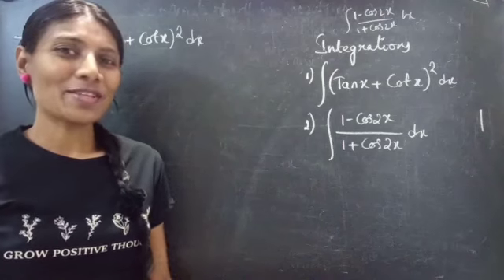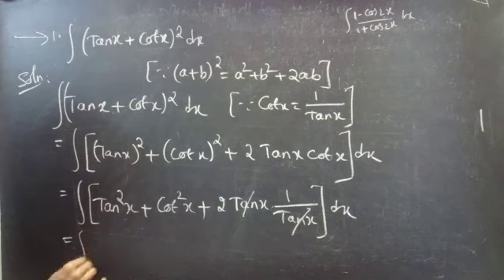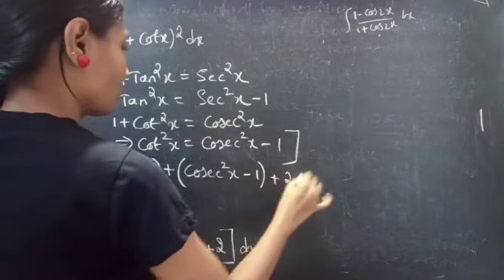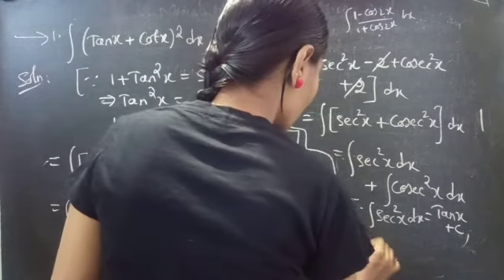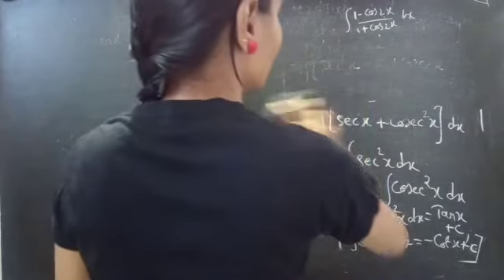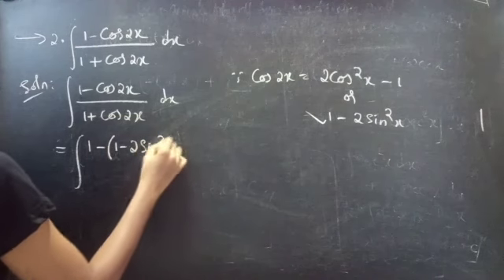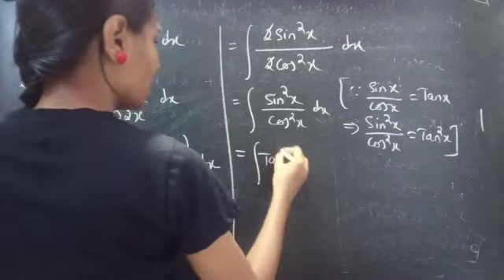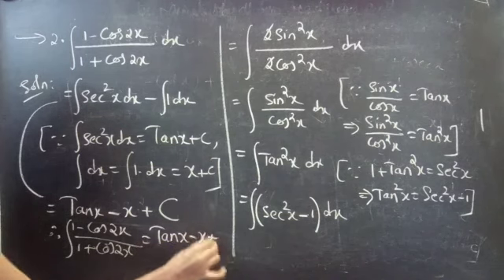∫(Tanx+cotx)^2 dx , ∫1-cos2x/1+cos2x dx | Integrations | Integrals | Lec277